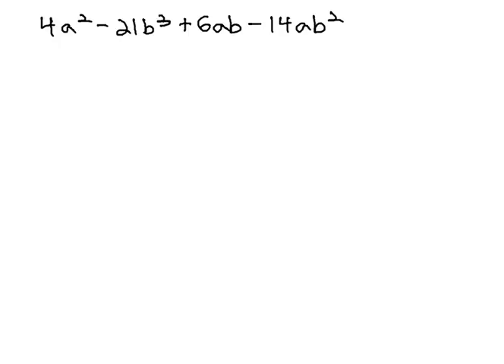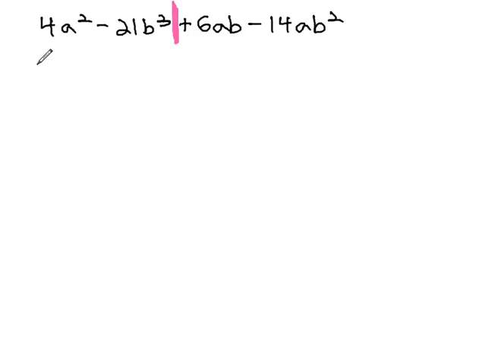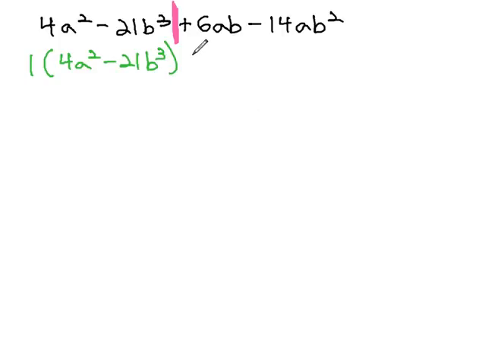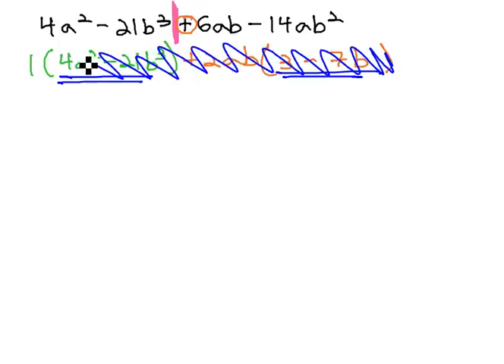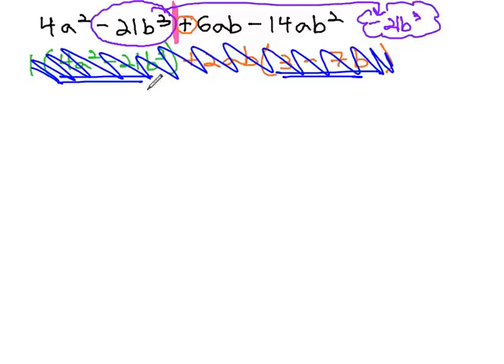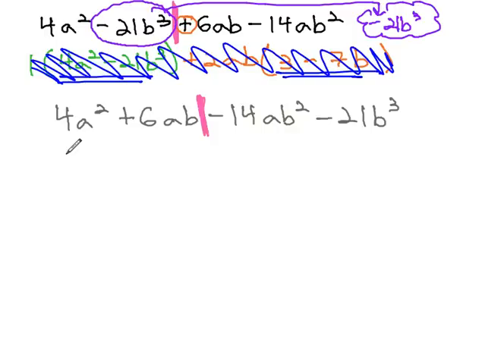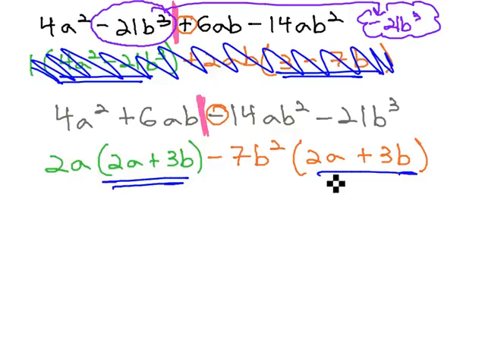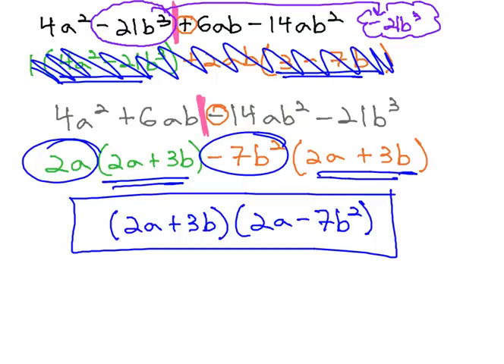Factor by Grouping (rearrange terms)